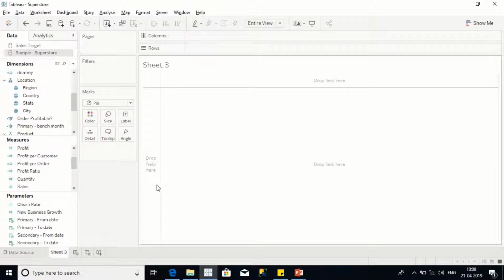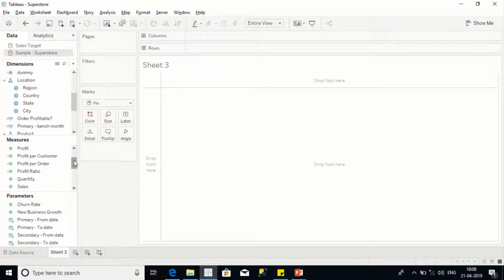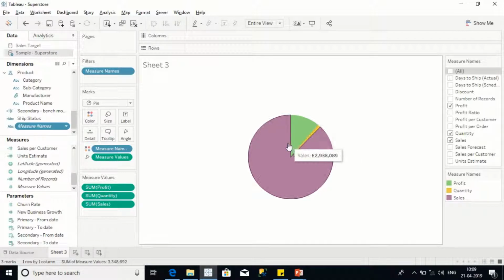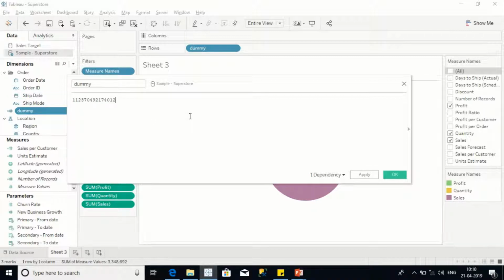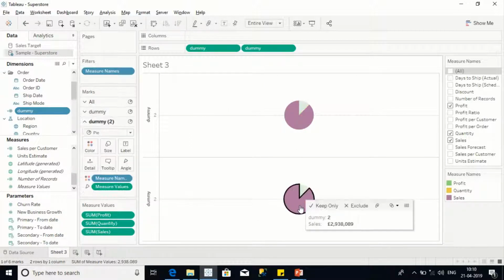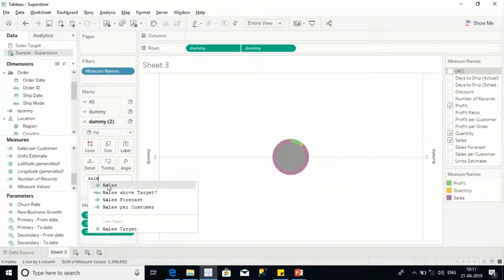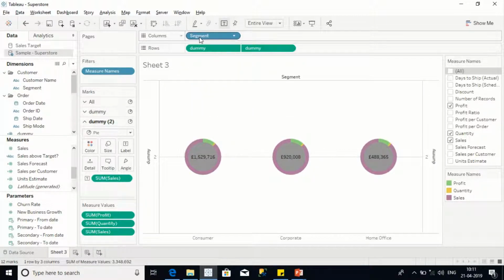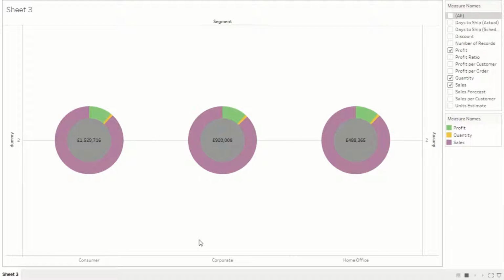donut chart for multiple measures|multiple donut chart tableau | donut pie chart tableau